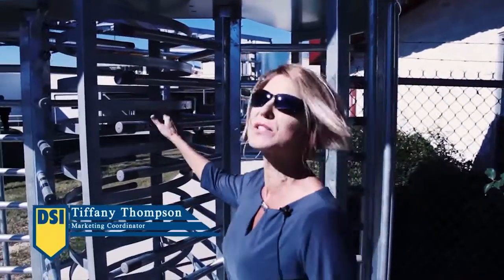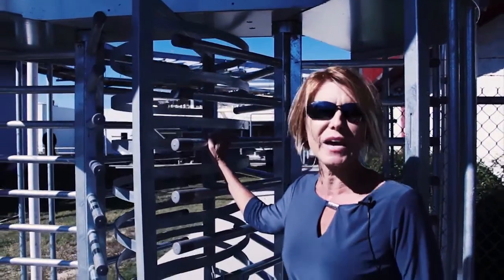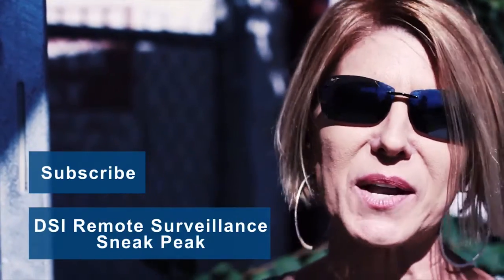Turnstile shuts down ex employee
Keep unwanted people off your commercial property with a turnstile from DSI Security Services.